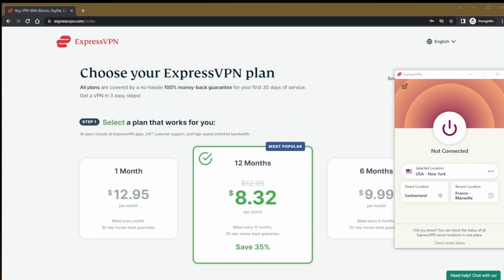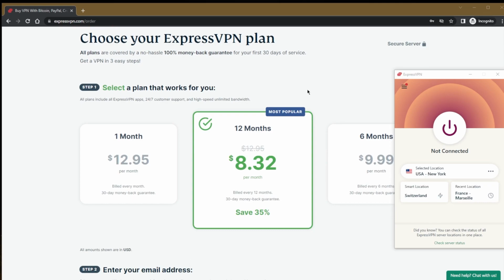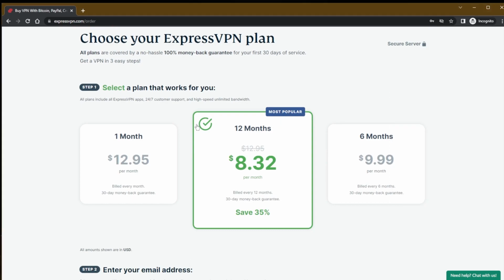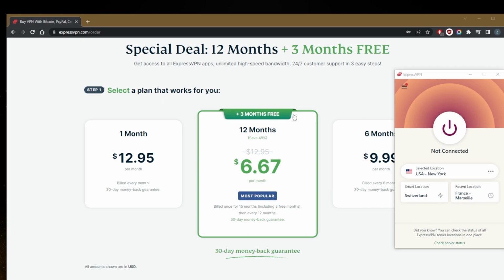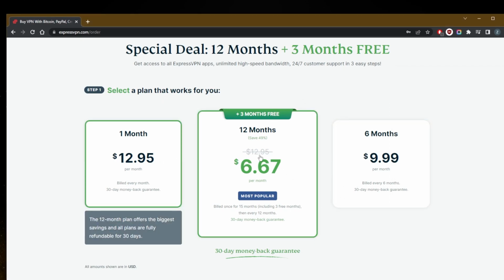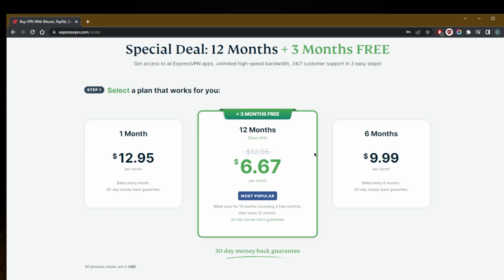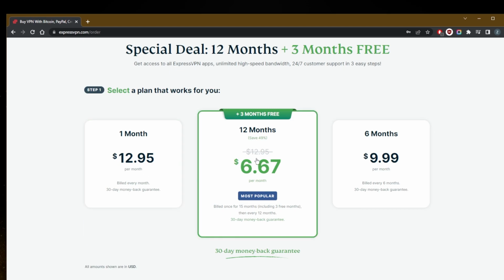How Much Does ExpressVPN Cost Per Year?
Q&A: How Much Does ExpressVPN Cost Per Year?  I clarify how much ExpressVPN costs per year, but I have a discount link below that I receive as an influencer to save you even more money.

Q&A: How Much Does ExpressVPN Cost Per Year?  In today's video I clarify how much ExpressVPN costs per year, but I have a special discount link below that I receive as an influencer to save you even more money.

How's it going everybody? Welcome back. So ExpressVPN costs this much per year. Okay, so a lot of guys have been asking about the pricing and if there are any further discounts, so I just wanted to quickly show you guys how you can get that discount. So typically, if you go to the website, this is the best deal you're going to be able to get, which is 832 a month for the 12 month plan. If you'd like to learn more about ExpressVPN you'll also find a full review they'll give you more of an in depth look into the privacy policy speed streaming and torrenting capabilities as well as security and features. Besides that, keep in mind that all the plans are covered by a 30 day money back guarantee. So you can try out any of the plans for 30 days, risk free, and they're all covered by a 30 day money back guarantee even if you just go for the one month plan which is pretty generous. So that's pretty much it for this video again, you'll find the link in the description down below as well as the full review besides that comm below if you have any questions, I'll be happy to answer all of them like and subscribe if you'd like to support the channel and stay up to date with everything VPNs and cybersecurity. Have a wonderful day.

Hope you enjoyed my How Much Does ExpressVPN Cost Per Year? Video.